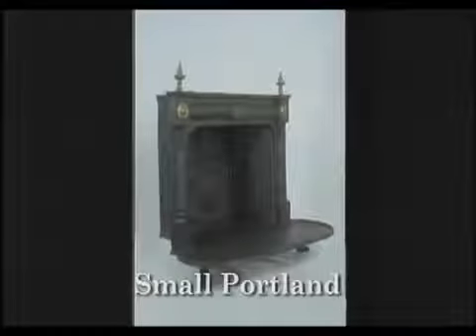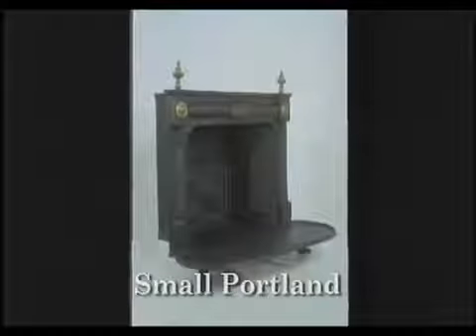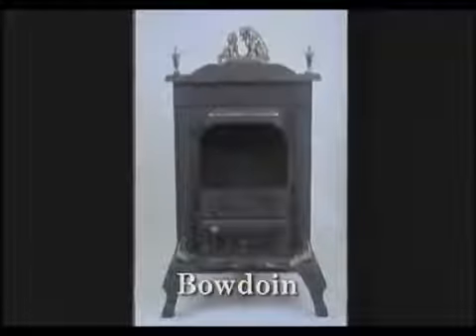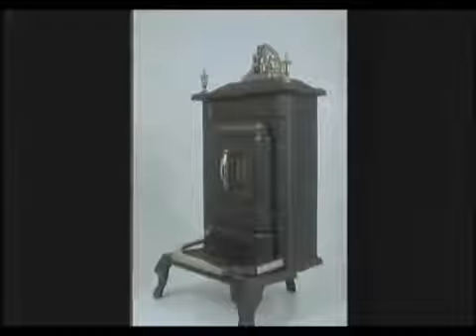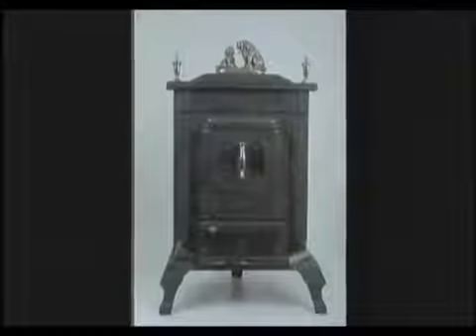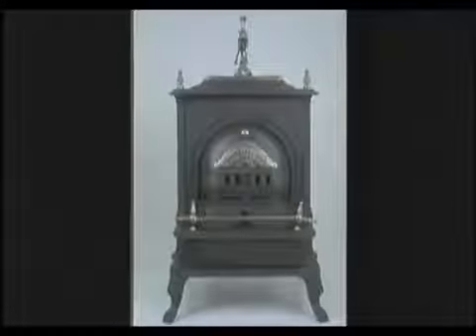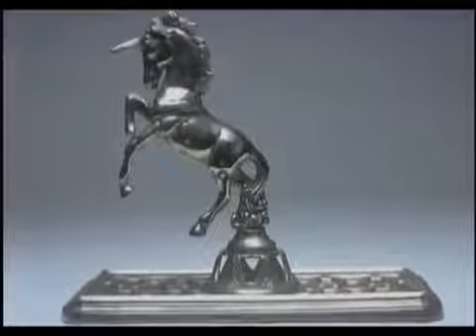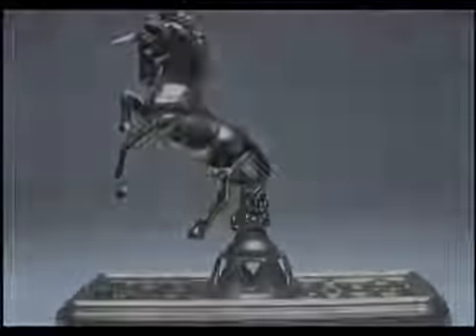Franklin Fireplace Stoves Showcase